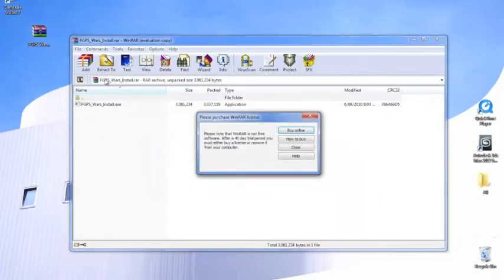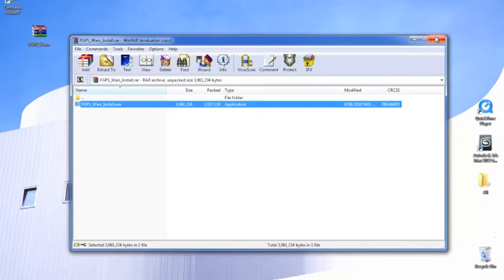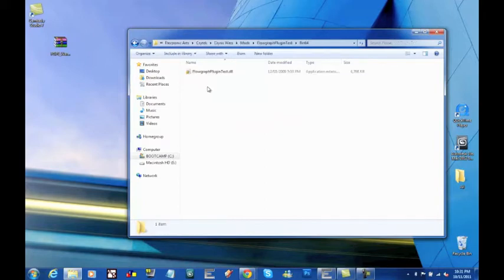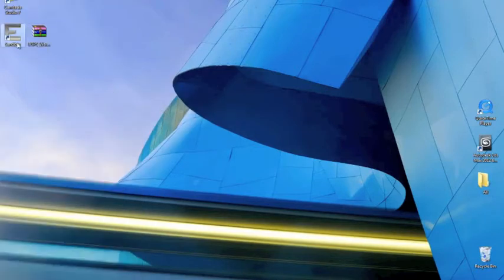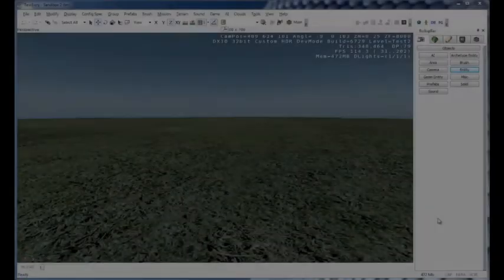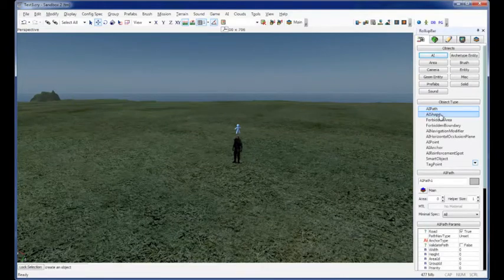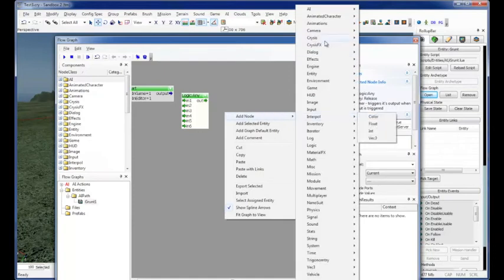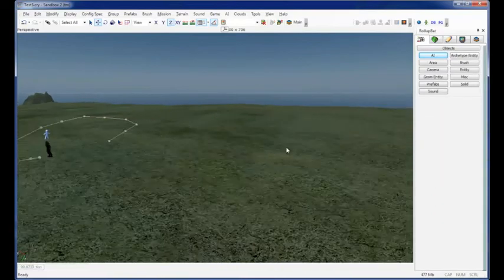Sandbox Editor 2 Tutorial - FGPS Installation , AI Movement Path Flow Graph & Basic User Commands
This tutorial is for those who are having difficulty installing the Flowgraph Plugin System for either Crysis or Crysis Wars Sandbox Editor 2.

This tutorial also covers basic user commands (how to clean up your interface to create clean video and screen captures in the Sandbox Editor).

Also, a run through on How to create an AI Movement Path (an AI Avatar moving along a specified Path) using a flow graph.

If you are a beginner with Sandbox Editor - I recommend you view the following links. This will help you to understand Sandbox Interface, and the basics of making an environment.

Starting Point - Links for All Beginners:

(How to Create a Basic Level)

(Interface of Sandbox Editor 2).

(A list of great tutorials to start off your exploration using Sandbox Editor 2).